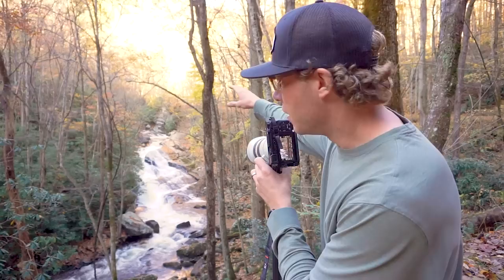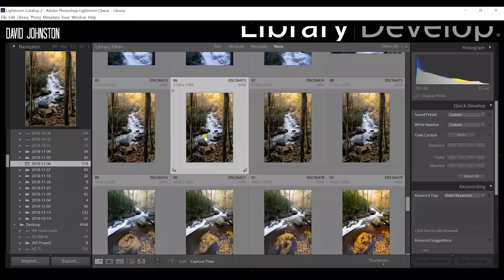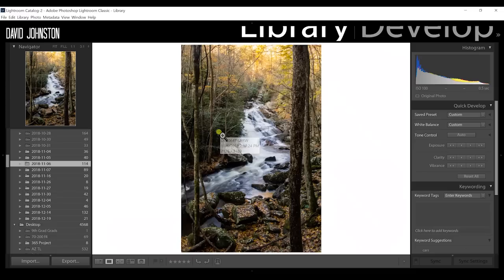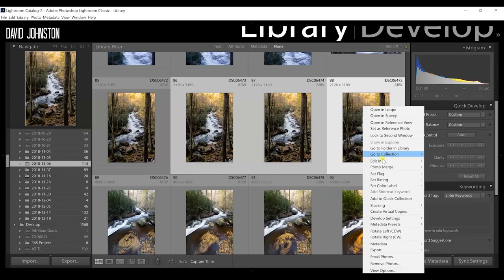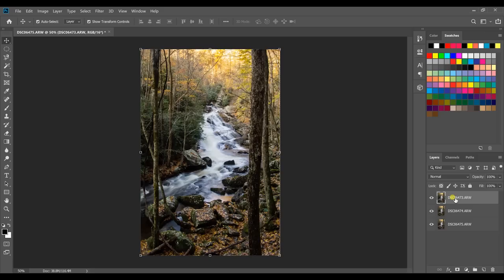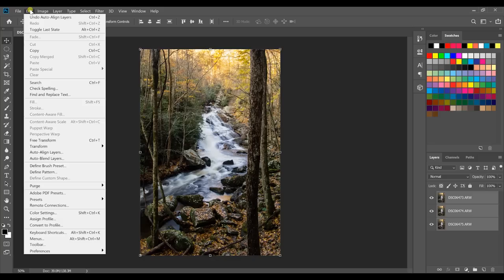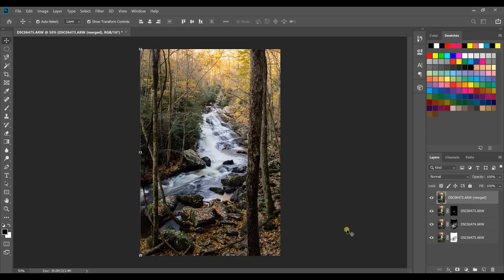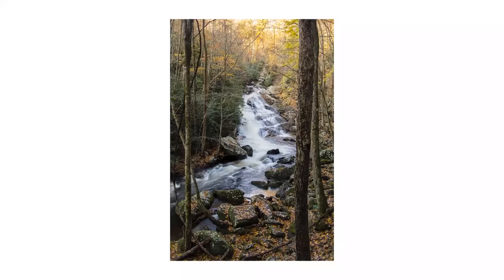How I Focus Stack - The Fastest Way For Landscape Photography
Knowing how to focus stack can seem scary. However, in this landscape photography tutorial, I'll show you how I focus stack in the fastest way for landscape photography that I've found. In this landscape photography vlog, we will go behind the scenes from the field to see how to focus stack in camera, and then we will go into my computer screen to see how to focus stack in Photoshop for post processing of this photo.